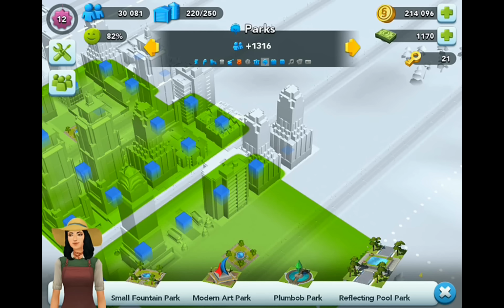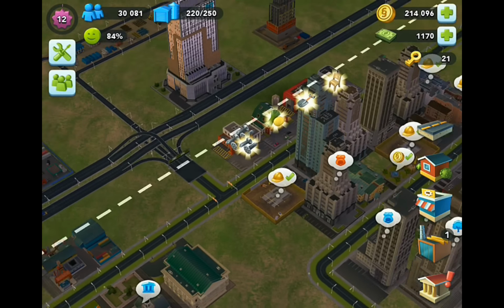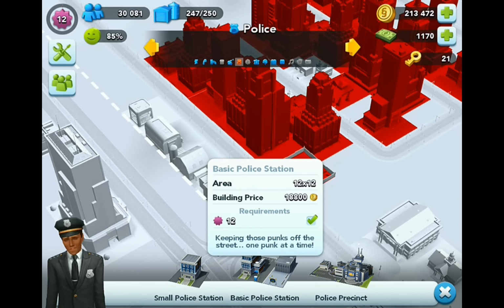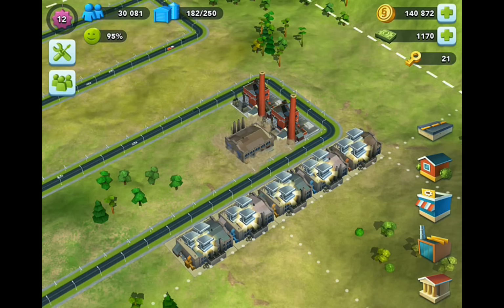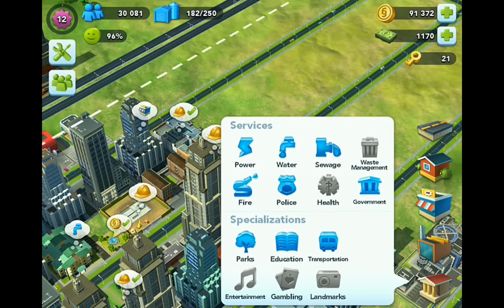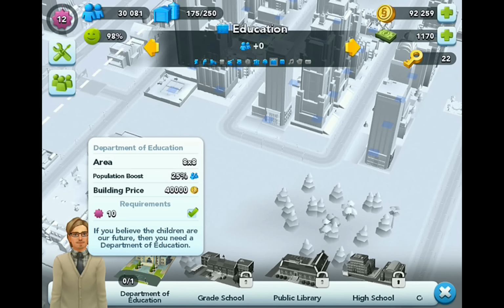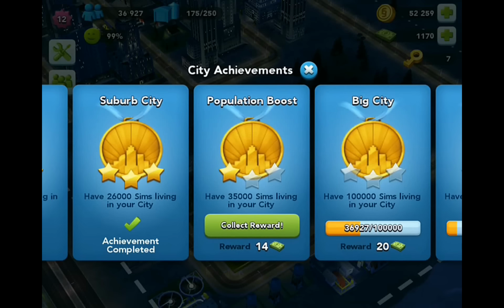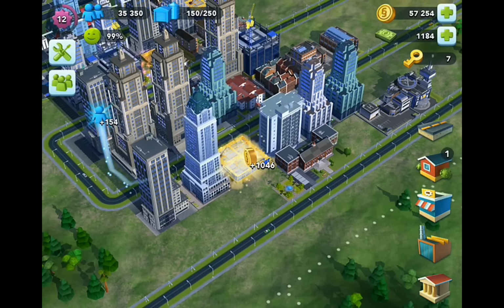SimCity BuildIt - 5 Changes in Tokyo Town City Lights Update | Blocks Plays BuildIt E11 | AYB46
The latest SimCity BuildIt content update is called Tokyo Town City Lights and it brings the new Tokyo Town Gate, Sakura Park and Sumo Hall. Visual quality of the billboards has been improved on higher performance devices and there have been some tweaks to the Global Trade HQ too!

Here's a quick changes list I put together;
1 - Tokyo Town Gate
2 - Sakura Park
3 - Sumo Hall
4 - Better visuals on billboards
5 - Improved Global Trade HQ

1.2.27 - Patch Notes
17th March 2015

"Greetings, Mayor! Now that you can access the international airport, let's bring more Japanese flair to your city with these new buildings:
- Enjoy new architecture with exotic & high-tech Tokyo Town buildings
- Relax your citizens with new outdoor areas like Tokyo Town Gate and Sakura Park
- Bring some exciting action to your city with the Sumo Wrestling Hall
We've also enhanced the visual quality of billboards on high performance devices, improved the Global Trade HQ, and resolved a few behind-the-scenes issues to keep your city thriving!
Thanks for playing SimCity BuildIt!"

Hello Mayors! Watch and play along with me as we build, craft and design our way in the latest version of SimCity.

SimCity BuildIt is a new game designed for mobile devices and is available for iOS and Android. Let me know in the video comments what you'd like to see me try next!

Here's a step-by-step image of how I made the pixel art for my custom thumbnails;

[There is a little crackling on the sound for this video, which is being caused by SimCity BuildIt - I think by the background music track. I haven't yet worked out if there is a way to reduce or eliminate it, but it is also doing it when just playing the game on my iPad and not recording. I have logged it as an issue with the game's developers.]

This is a family-friendly channel where I focus on producing fun, interesting and educational videos.

I think it's reasonable to ask you to keep your comments family-friendly too. Please be respectful of other people and keep your language clean. Thank you!